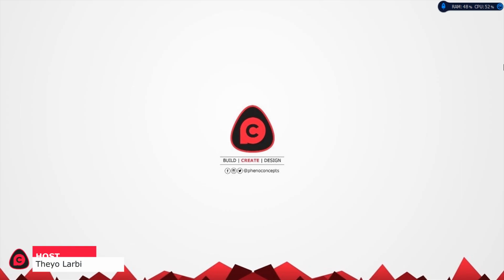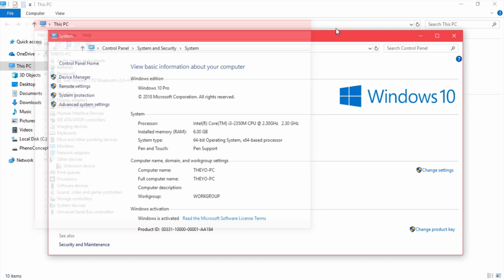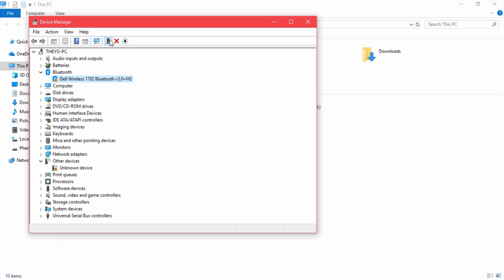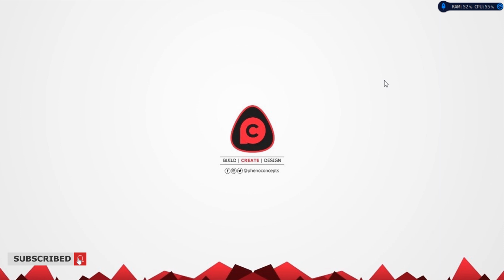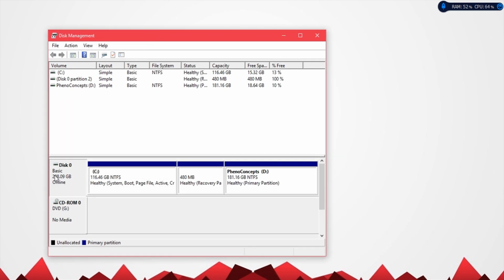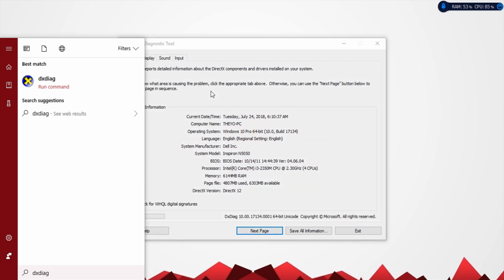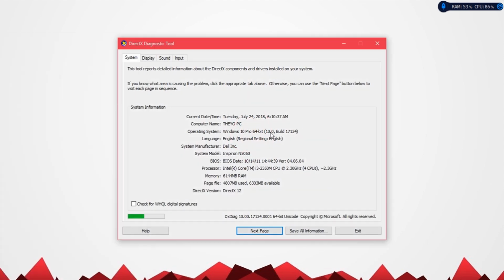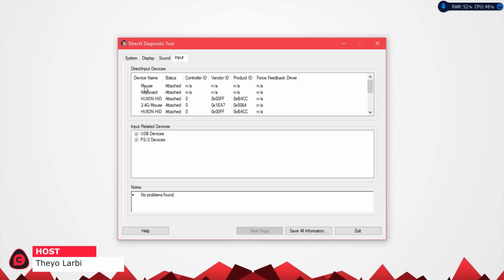Know your computer in 5 minutes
Paying for a PC by cash on delivery? Know the specs of the PC in details before you purchase it.